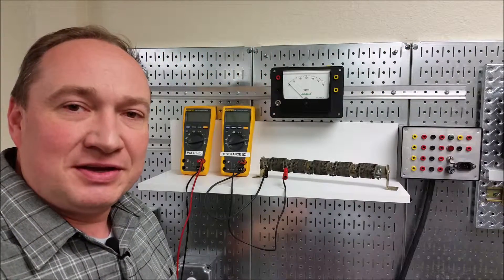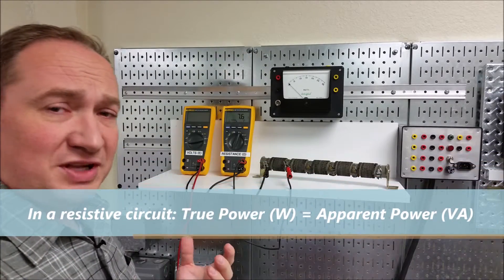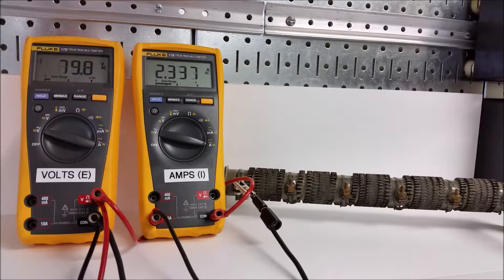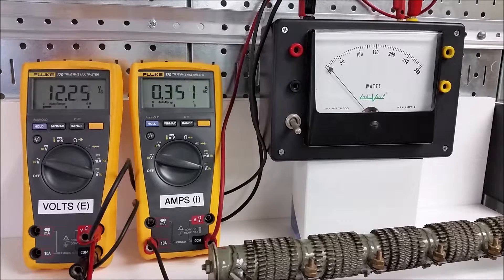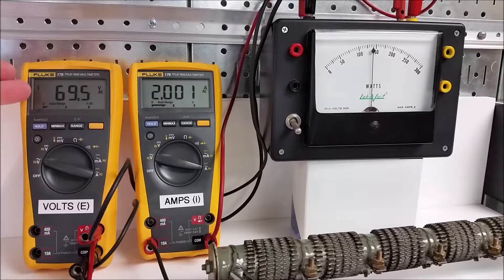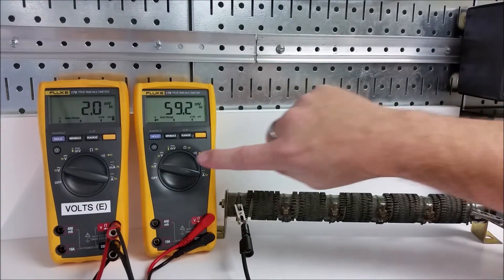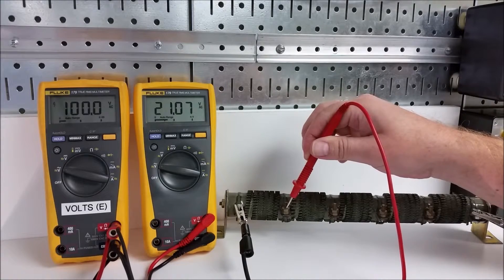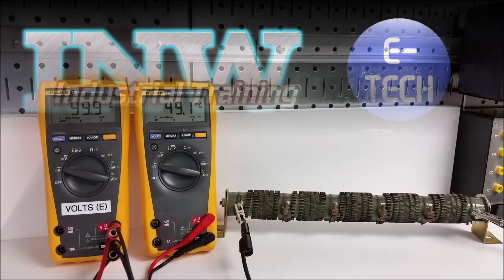Resistor Properties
Properties of linear Resistors, Ohms Law, Power, Voltage Dividers